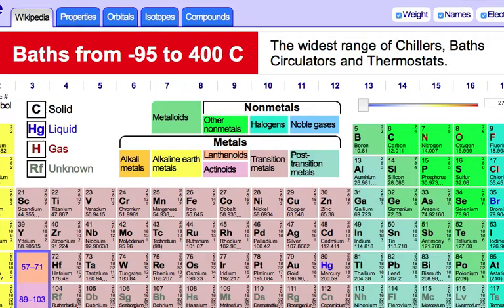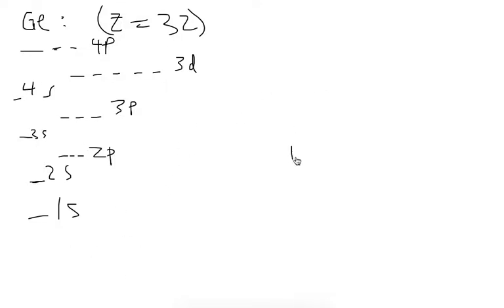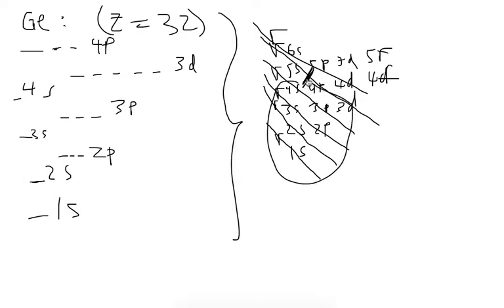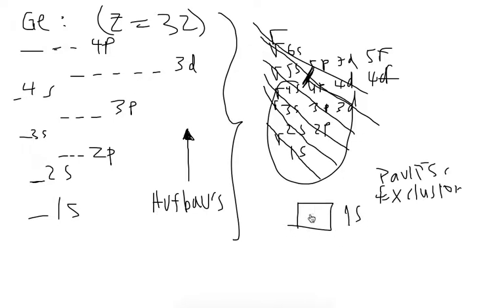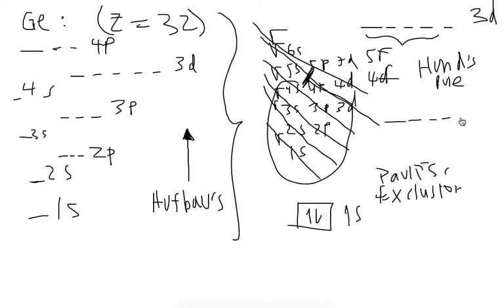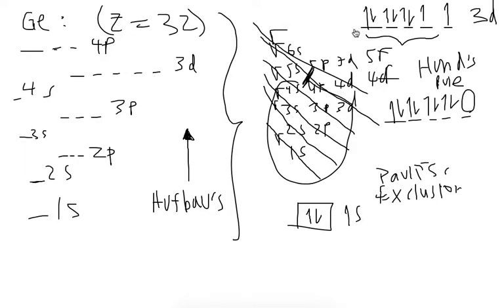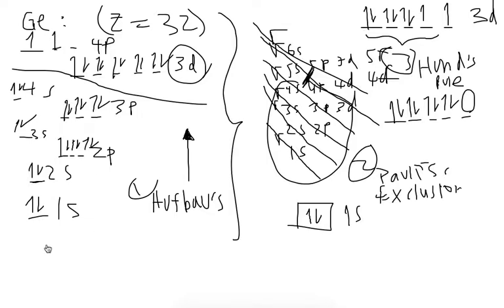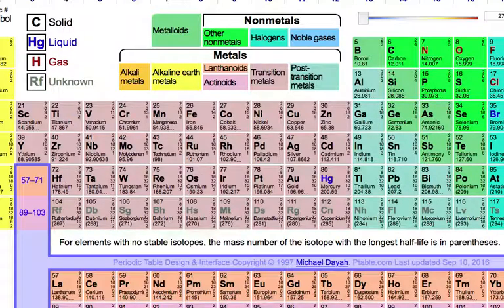How to Draw Electron Configurations